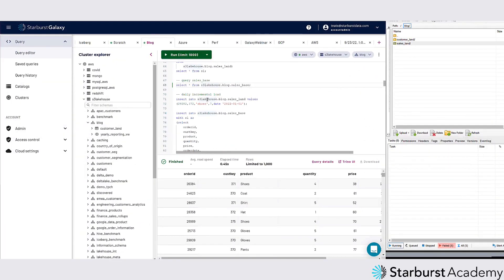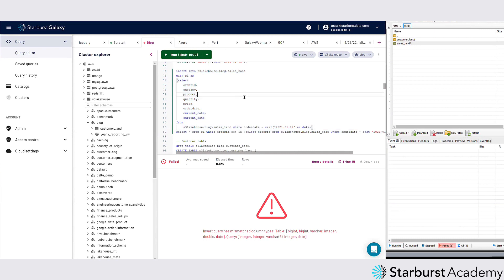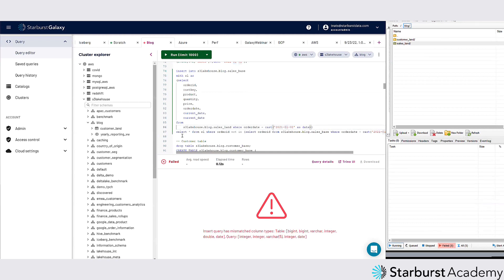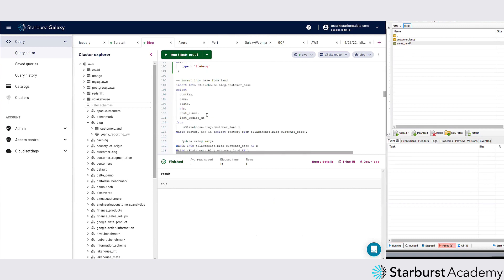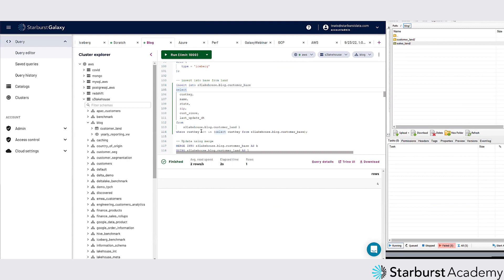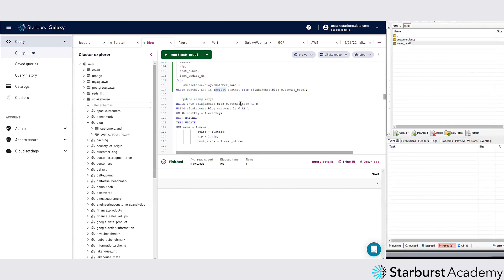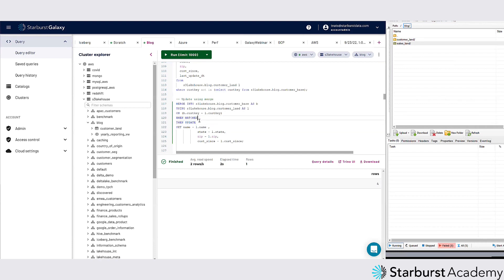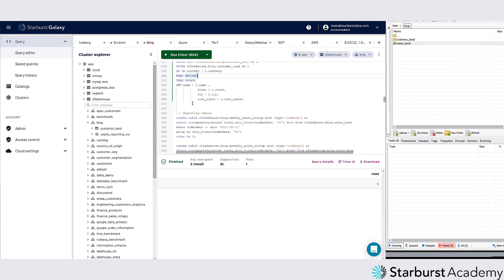Updating Apache Iceberg tables with Starburst Galaxy | Starburst Academy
Excited to learn more about data lakehouses using Apache Iceberg? Starburst Academy has a whole course on the topic

If you want to get hands-on with Starburst, get up and running in seconds with our Starburst Galaxy: Getting started tutorial

Want to know more about the Starburst Galaxy data Icehouse based on Apache Iceberg and Trino? Read all about it in the blog post

In this educational tutorial, we explore the process of efficient data loading and how show you how to enact incremental updates in your data lakehouse environment using Apache Iceberg.

We will discuss how Starburst Galaxy and Apache Iceberg tables allow you to selectively insert new data without reloading the entire dataset. This approach is particularly different from updating tables when using Apache Hive, which often requires a full update of the dataset. Apache Iceberg is built to easily update and delete data. Learn practical techniques for merging data from one layer to the next, optimizing your data architecture for performance and scalability.

In this demonstration, we will use SQL to build out the customer base using Iceberg tables, ensuring seamless integration of new customer data while updating existing records. Discover the versatility of merge operations, including strategies for updating and appending data in your data lakehouse.

Discover the advantages of an open data lakehouse environment powered by Icehouse, empowering you to harness the full potential of your data infrastructure.